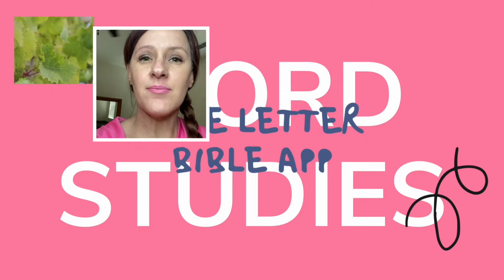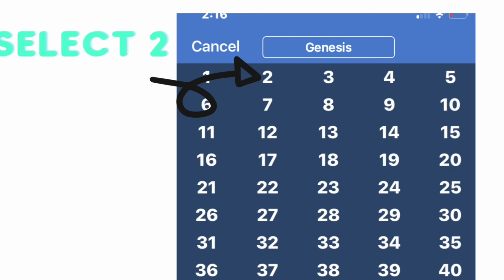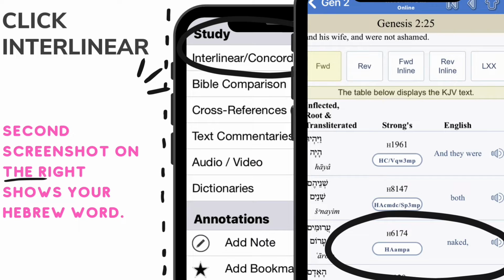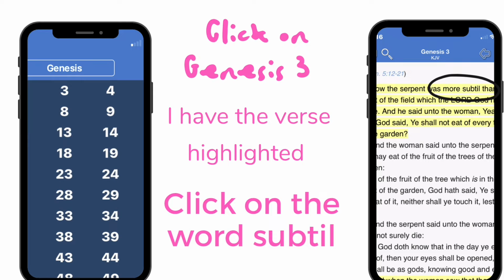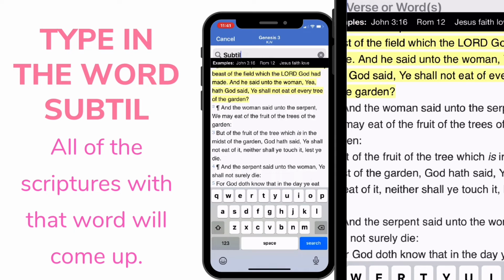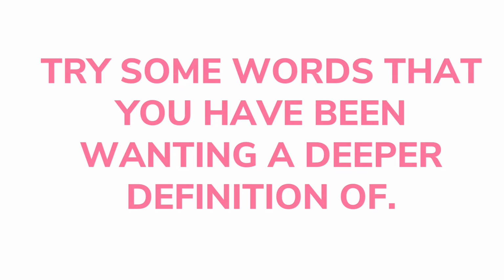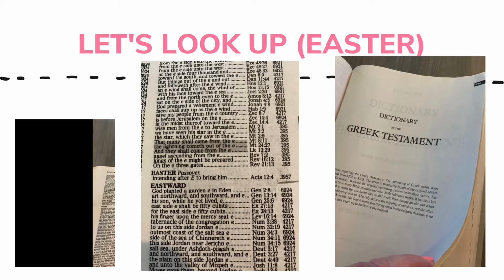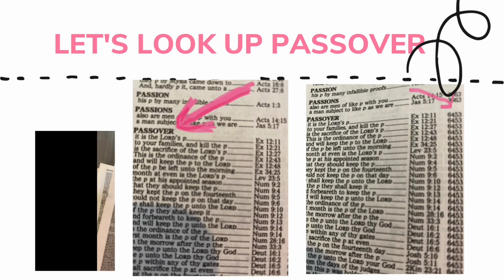Blue Letter Bible how to use it for word (study)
Blue Letter Bible Tutorial